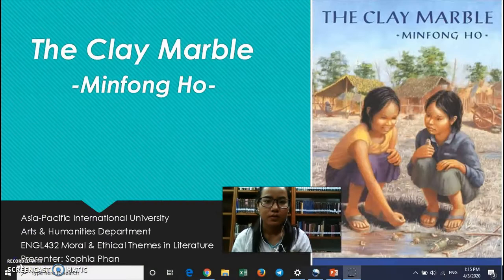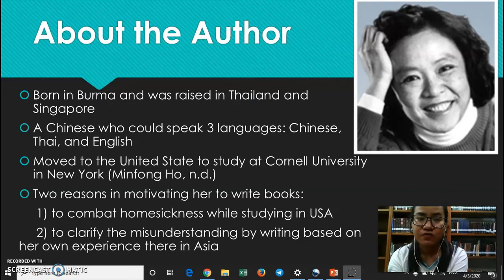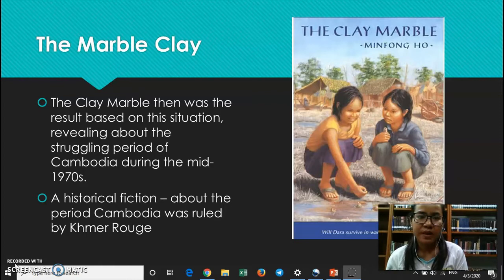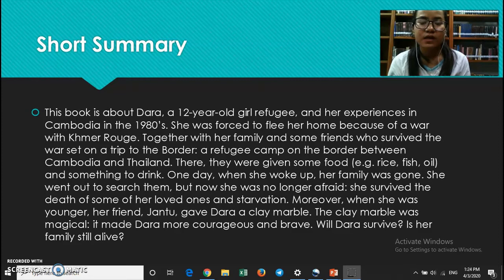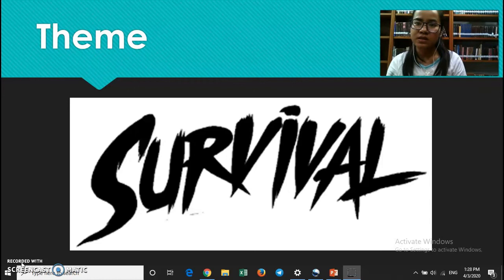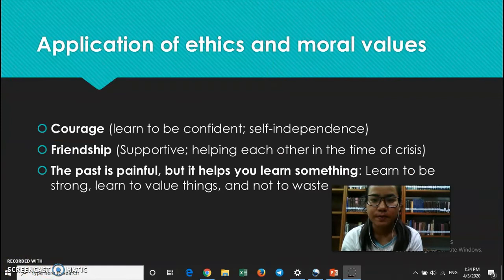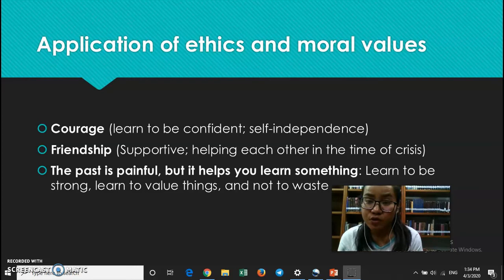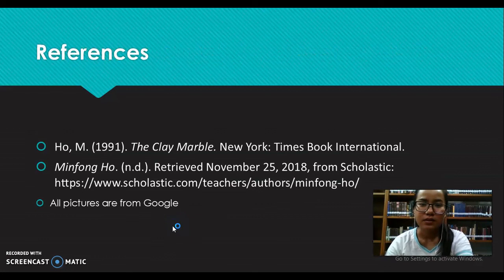The Marble Clay Literature Analysis